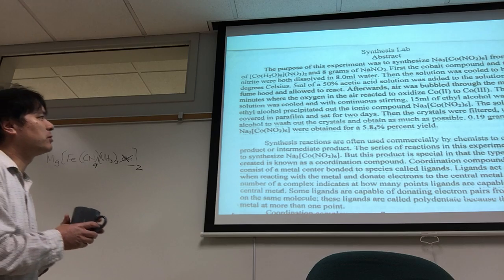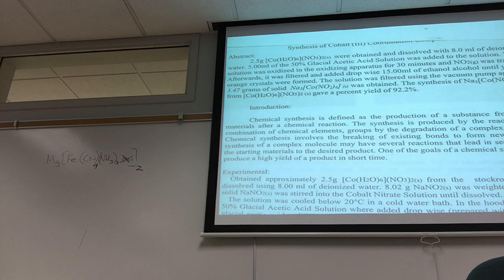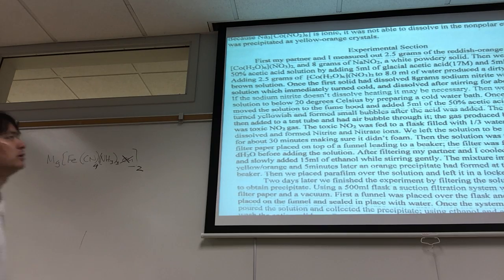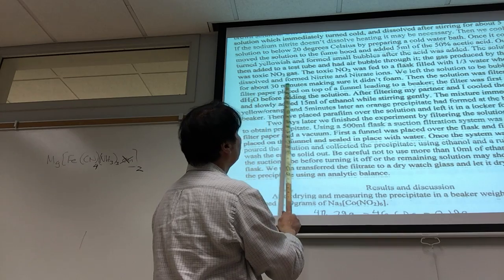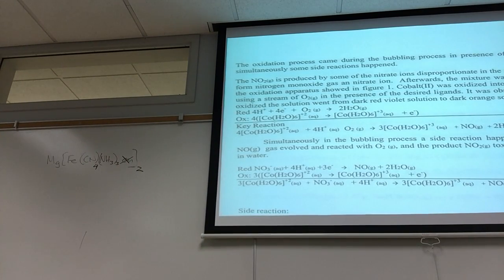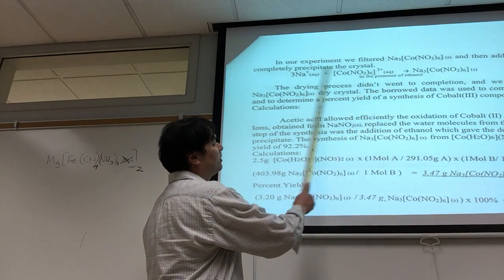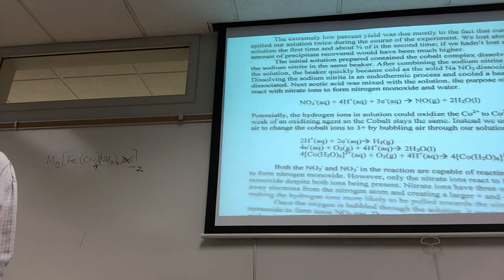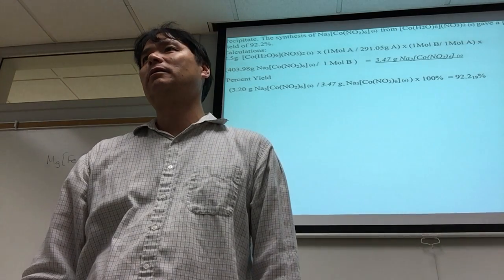Chem 1B 1244 020416